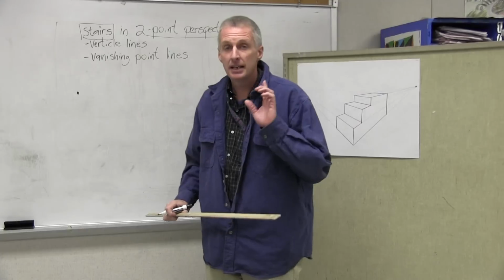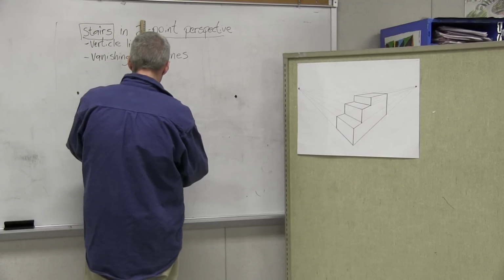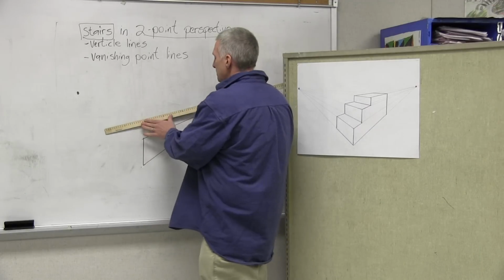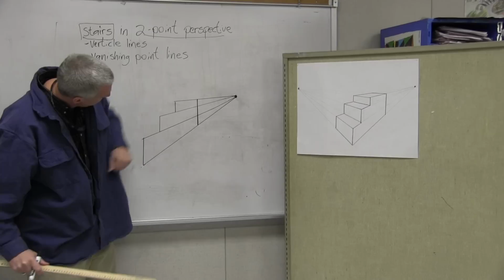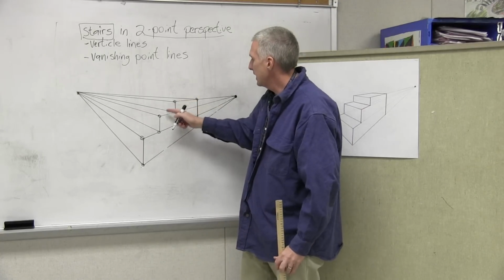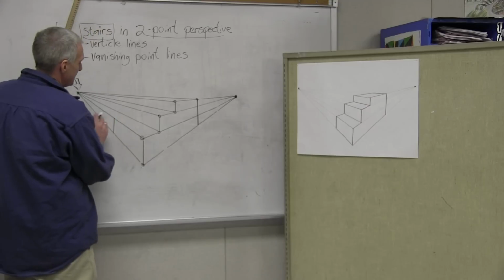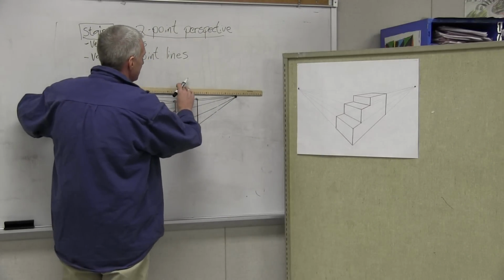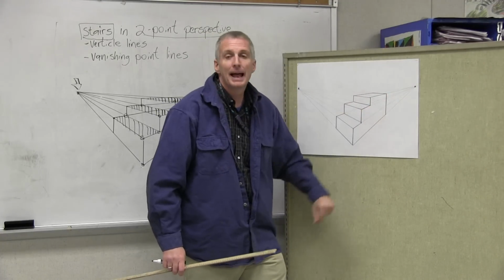Art instruction for children 2 point perspective (stairs) PART 3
Art instruction for children 2 point perspective (stairs) PART 3. PART 3 OF PERSPECTIVE SERIES. Here I go over how to draw stairs in 2-point perspective. You will need a ruler, pencil, an paper. I strongly suggest watching parts one and two first. This video of stairs is a less precise technique and may be better for younger students, my next lesson will be a more precise technique focusing on the slope of the stairs.The next one will be easier if you do this one first. Thanks